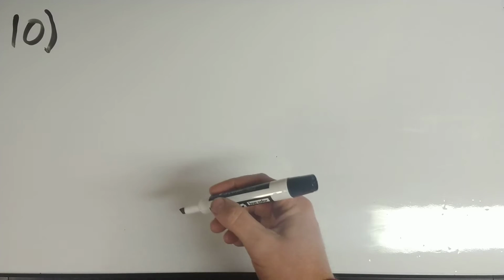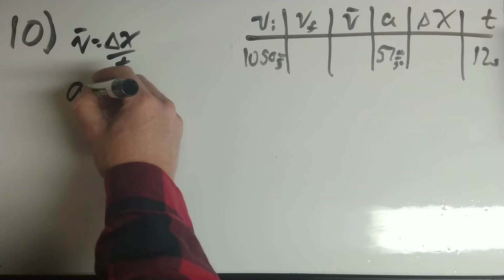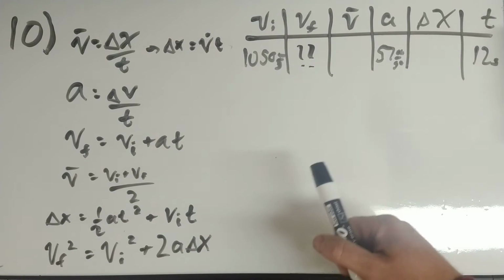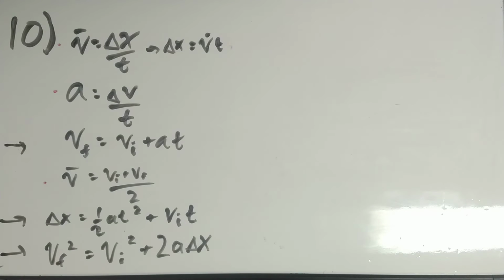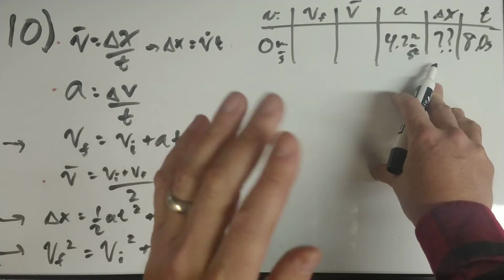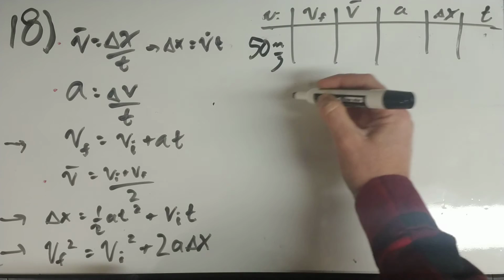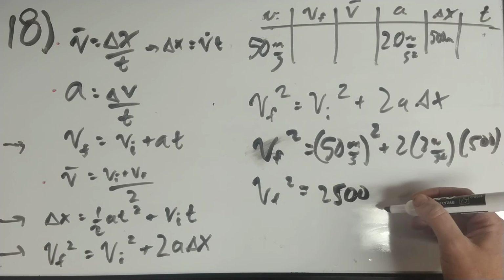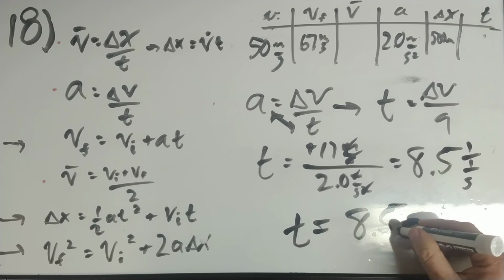Physics H - Unit 2 - Worksheet 4 - How to do Problems 10, 11, and 18